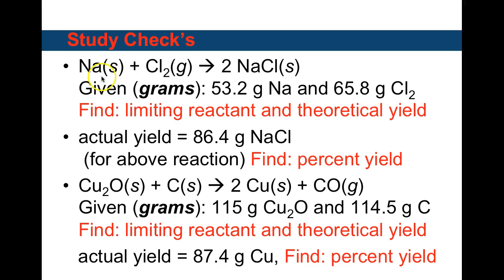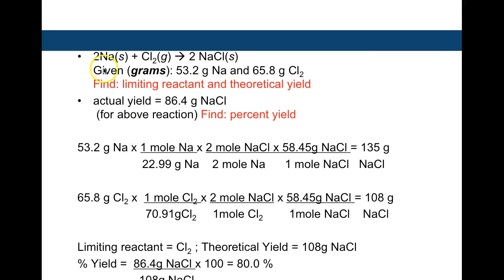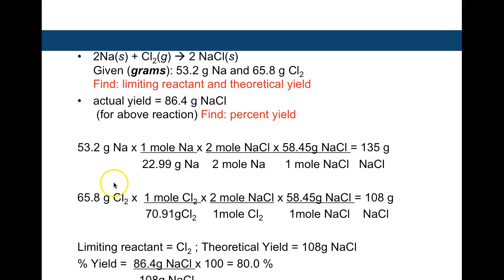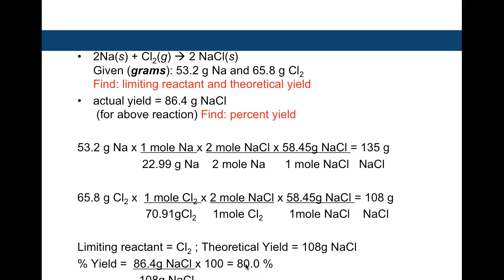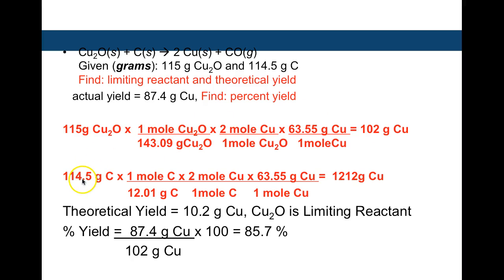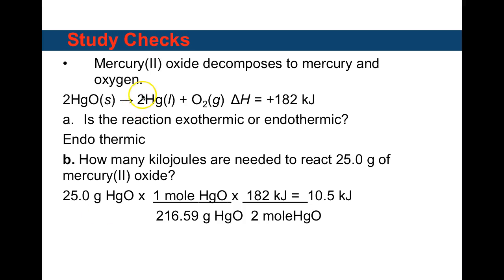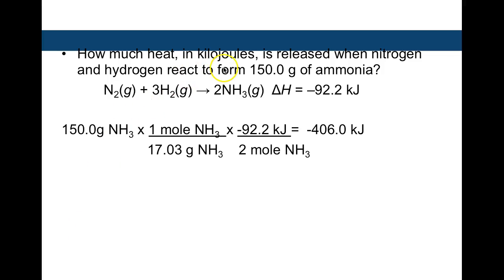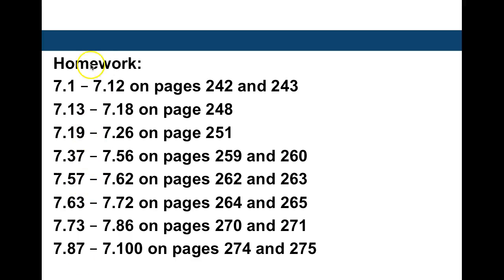Chapter 7.9 continued - Solutions to Study Checks and Homewo